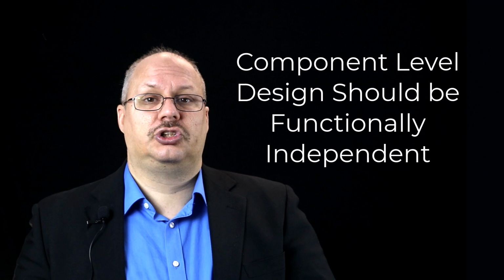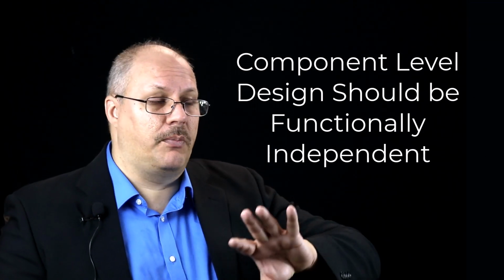Software Engineering - 27 Modeling Principles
Software engineering is all about how to learn and utilize the proper tools and techniques to deliver software projects on time, on budget, and meeting all of the requirements. Consider the playlist about Software Engineering

The primary goal is to build software not models. Building models is great, but if it doesn’t get you to software being built, it’s not helping. With that in mind, let's look at some Modeling Principles.

A model is something that looks like your final project, or at least a part of it. It helps define what you need. Depending upon the type of development environment you are using, it maybe rolled into the planning phase and/or part of the development phase.

00:00 - Introduction
00:23 - The Primary Goal
01:11 - Travel Light
01:46 - Build it Simple
02:04 - amendable to change
02:22 - state the explicit purpose
02:33 - Adapt the models
02:47 - build useful models
03:21 - getting feedback
03:37 - be traceable
03:45 - consider the architecture
03:56 - Design of the data
04:08 - Interfaces
04:27 - UI
05:06 - component level design
05:33 - easily representable
05:38 - design iteratively